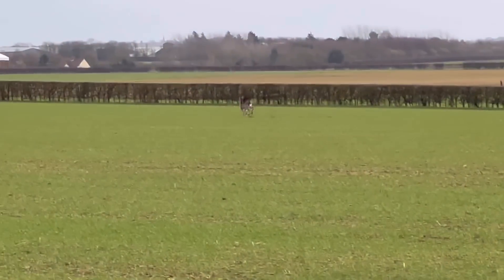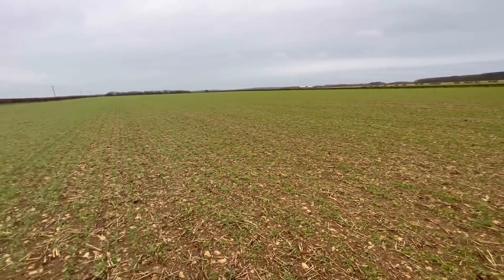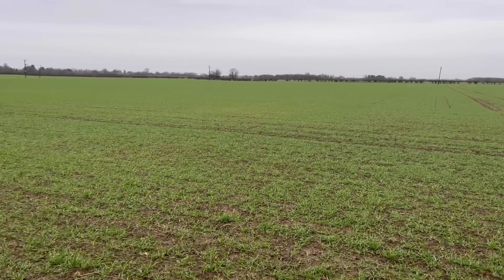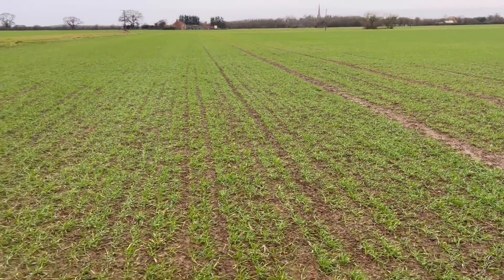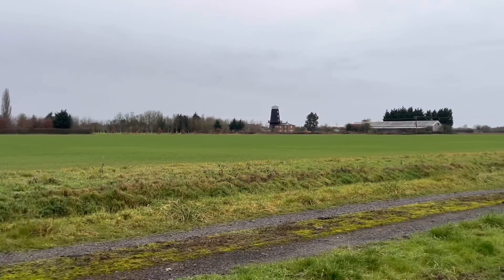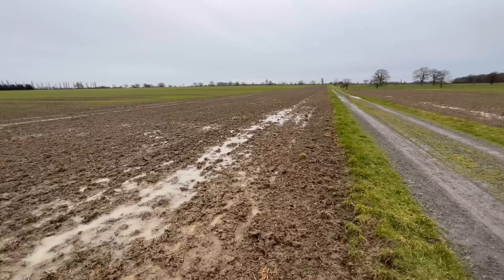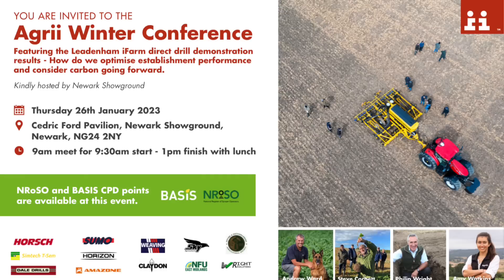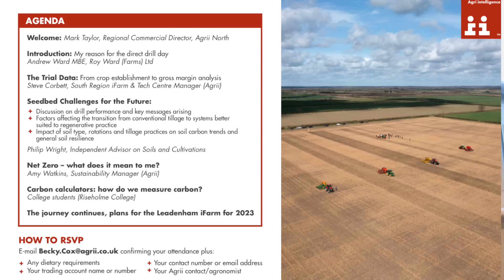FARM UPDATE 107 AN APOLOGY, WHEAT CROP UPDATE, WET FIELDS, DRILL FILLER, MACHINERY COSTS, AGRII CONF